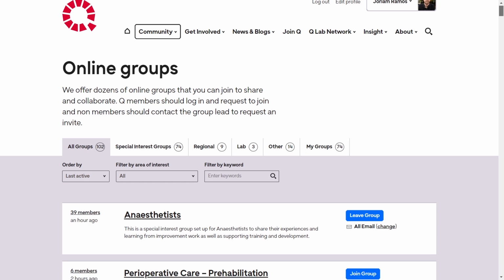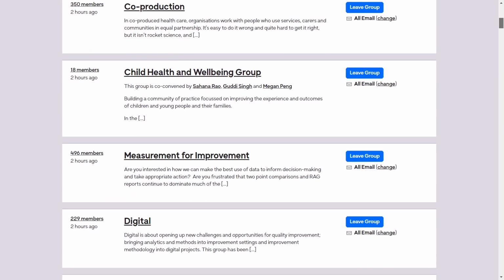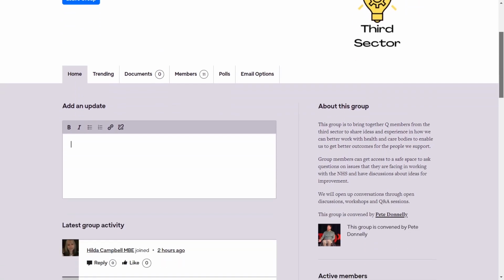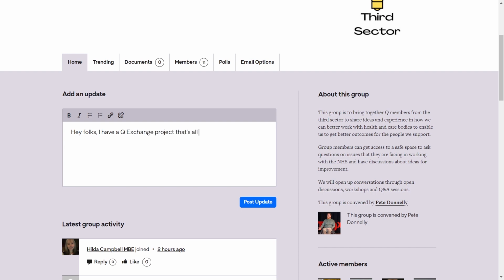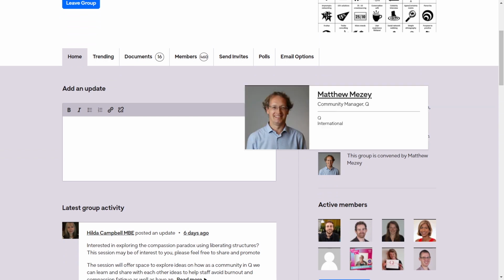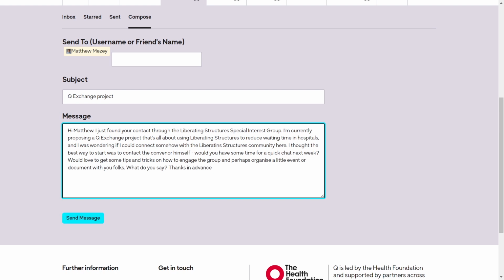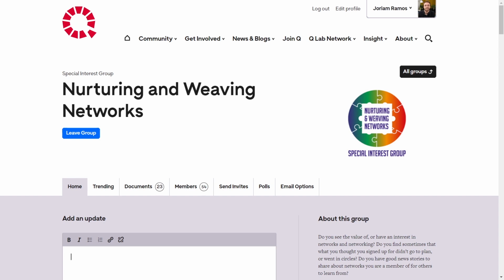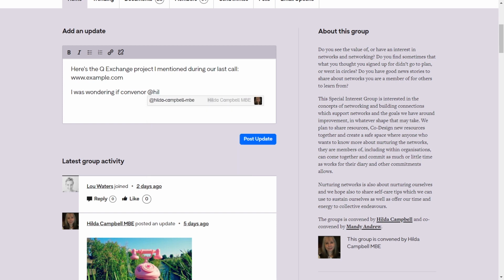A guide to creating meaningful connections through Q's SIGs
Joriam Ramos takes us through a quick guide on how you can use Q's Special Interest groups (SIGs) to support your Q Exchange project application in a meaningful way.